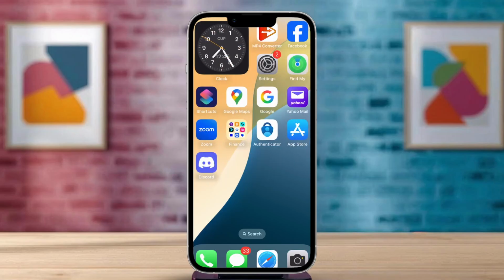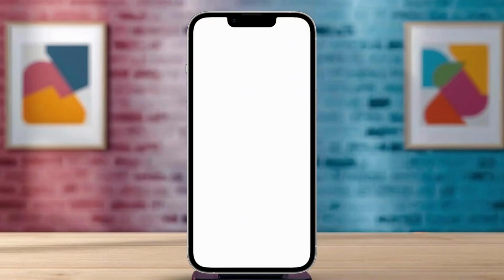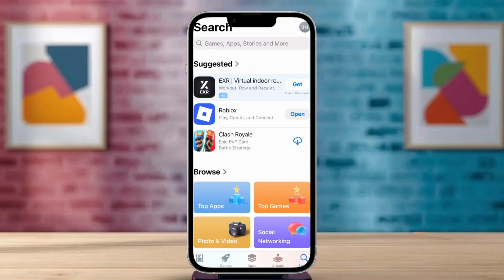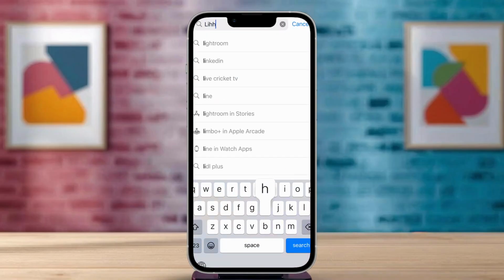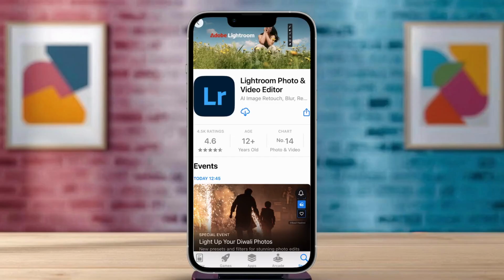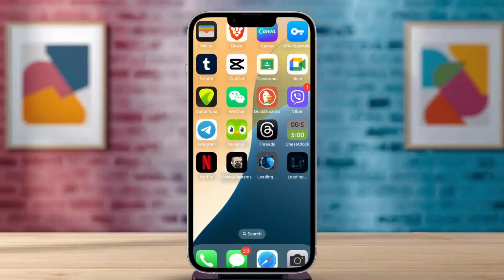How to Download and Install Lightroom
Want to download and install Lightroom quickly and start editing your photos like a pro? This video will guide you through the steps on how to download and install Lightroom easily. Whether you're asking, "How do I install Lightroom on my device?" or need help setting up the app, this tutorial has you covered. Learn the steps to get Lightroom up and running and start enhancing your photos today. Watch now to see how you can download and install Lightroom in 2026!

Timestamps:
00:00 How to Download and Install Lightroom
00:10 How Do I Install Lightroom on My Device?